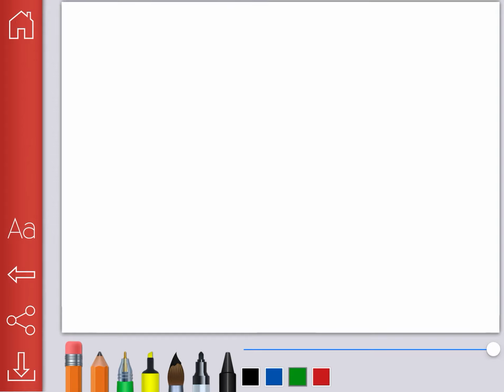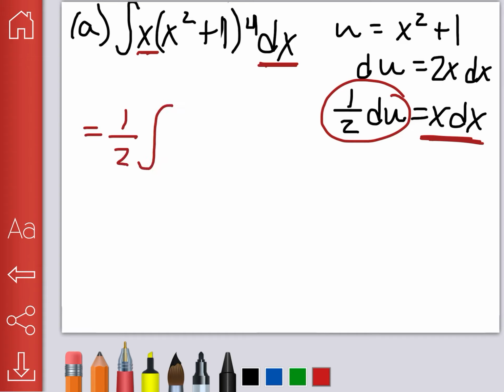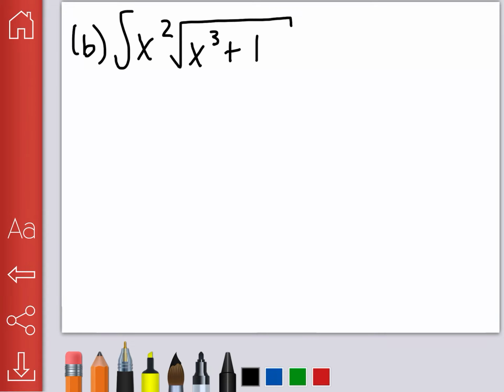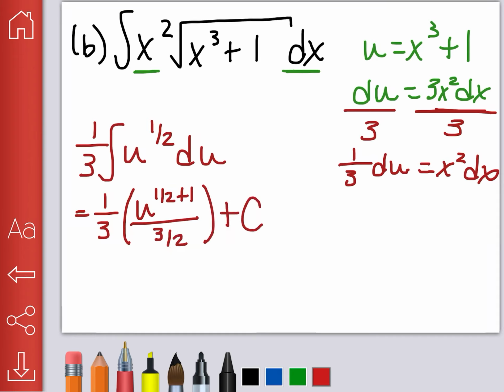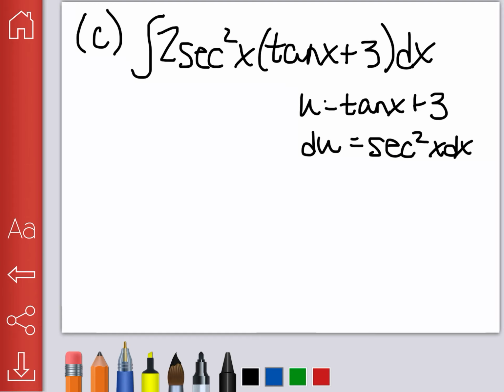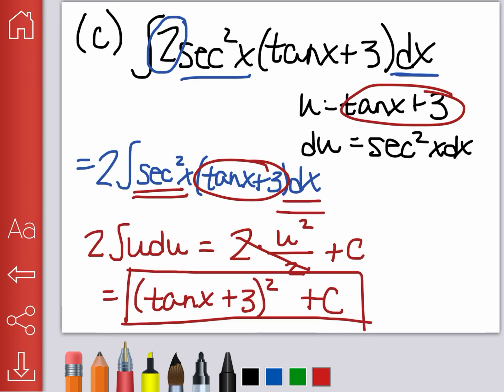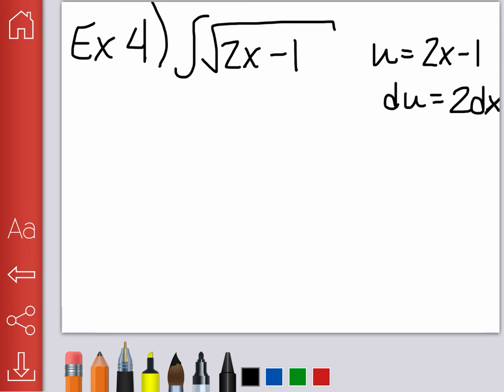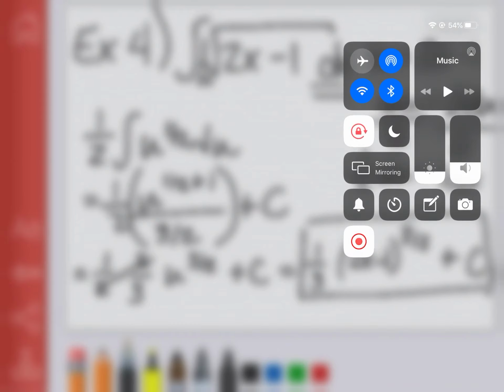Calc U-Sub Notes Part 3